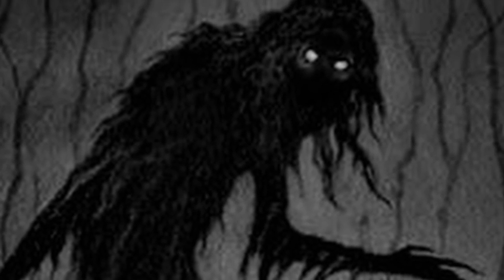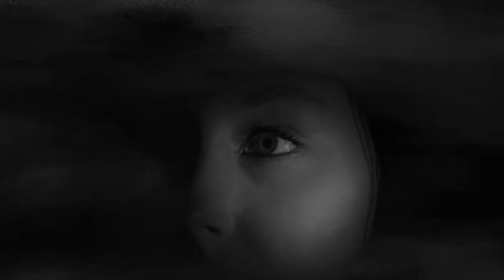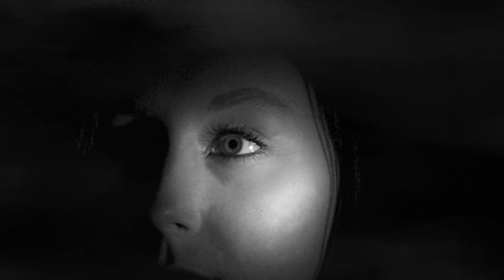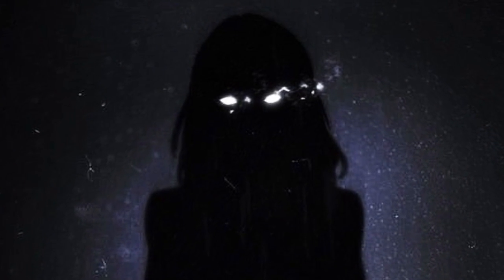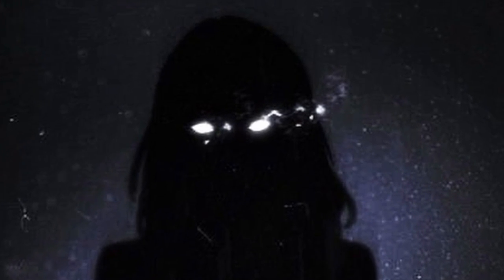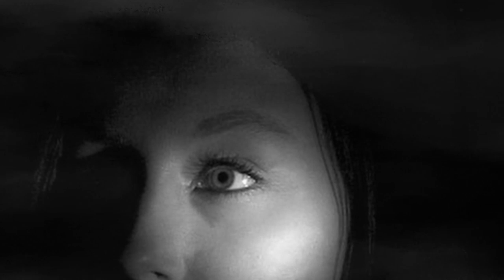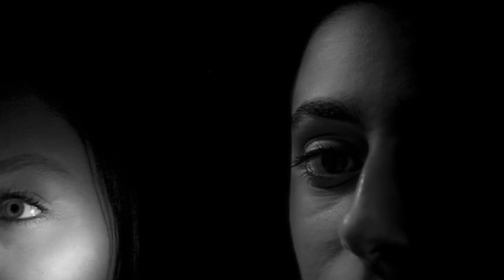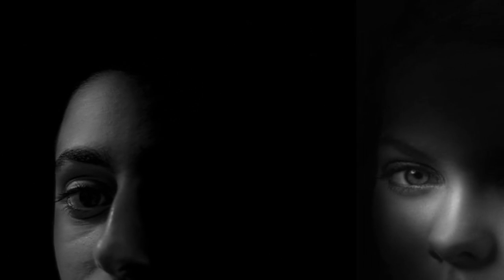The Gray Line - Digital Story by Sarah Ibrahim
Creative Writing project, and final project of my college career :D

HUGE thanks to my awesome friends Maria and Nadein, and my equally as awesome sister Dina, without whom this video would not be the same.